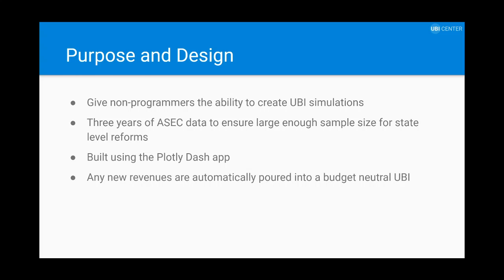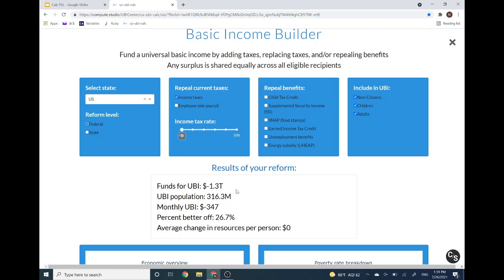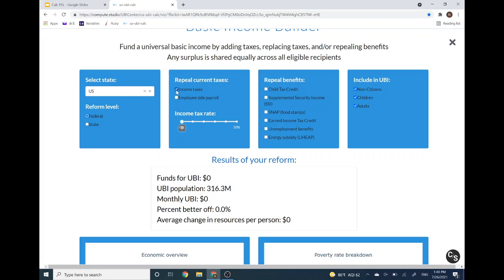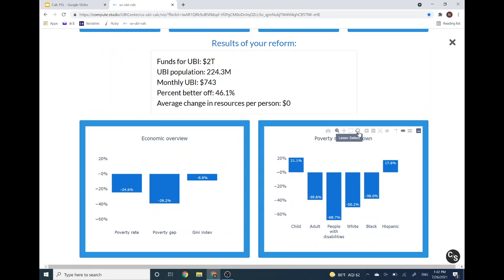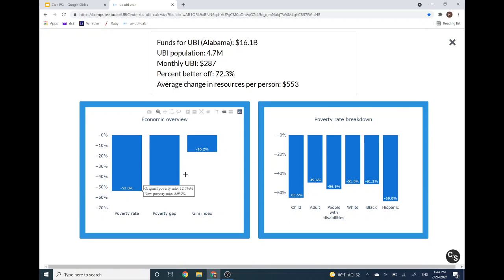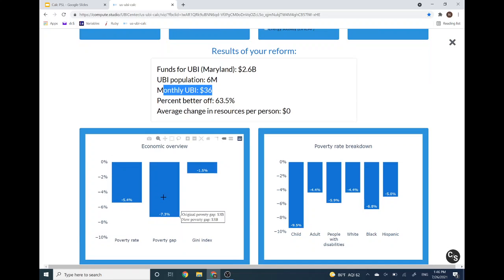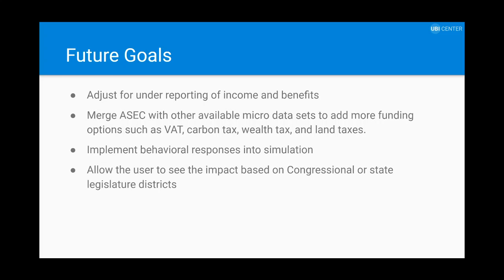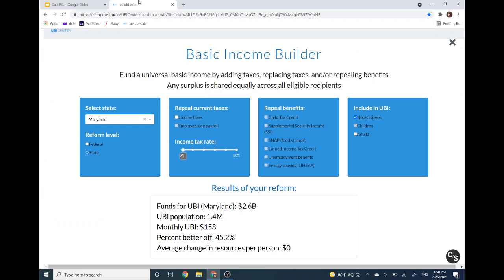PSL Demo Day 15: The Basic Income Builder Web Application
Nate Golden from the UBI Center demonstrates the Basic Income Builder web application from the UBI Center.